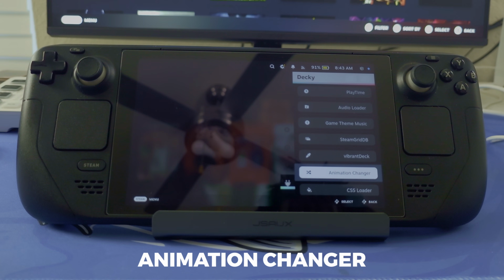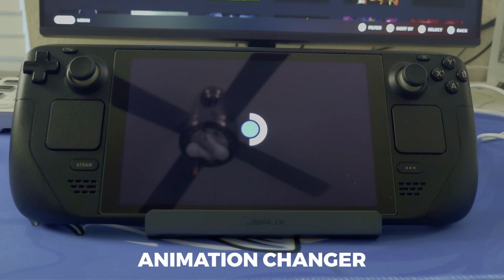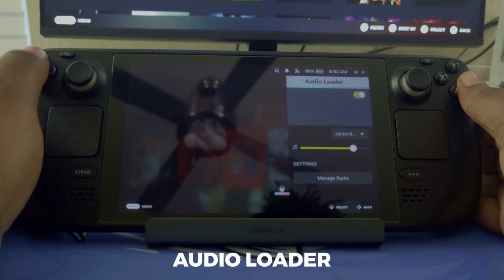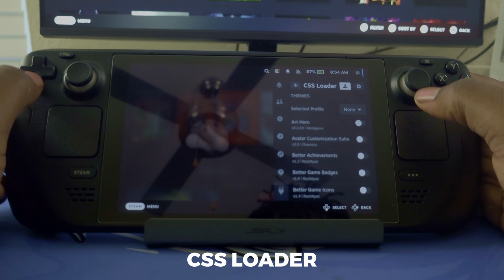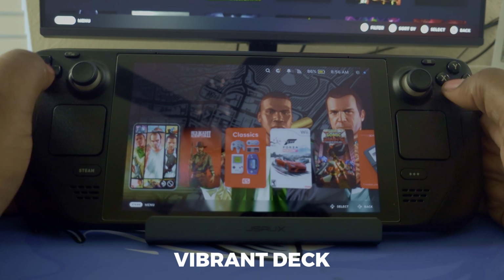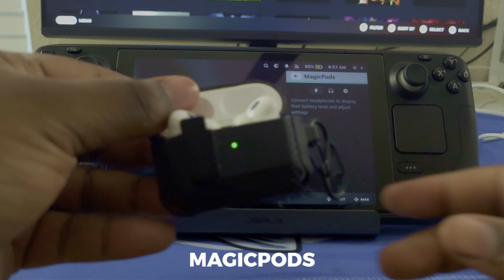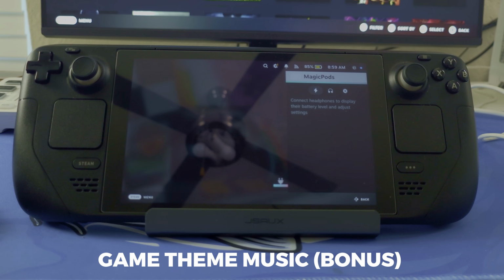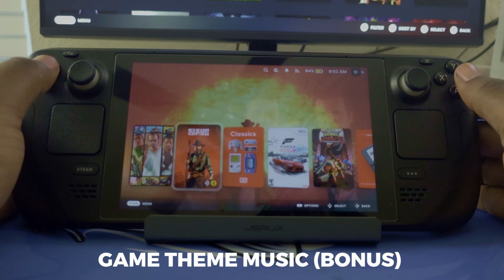My Top 5 Favorite Decky Loader Plugins (Summer 2026)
Even though the steam deck is now a expensive handheld I still got some vids to put out there for my current steam deck owners who still roughly new to the steam deck or managed to get one cheap secondhand this video is for you

I'll be going over my top 5 decky loader plugins
and before anyone asks in the comments will this be a 2 part series yes. Because there are alot of amazing plugins on the deckyloader that make small things in life easier using a steam deck even with accessories like airpods etc

chapters;
Intro 0:00
1:25 Animation Changer
3:05 Audio Loader
4:37 CSS Loader
6:56 Vibrant Deck
7:39 MagicPods
9:34 BONUS PLUGIN
11:34 Outro